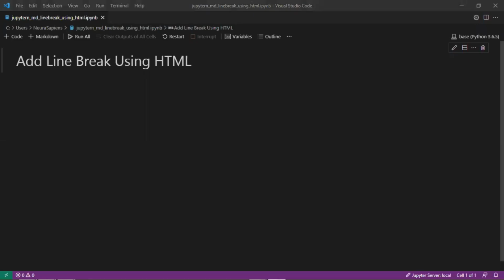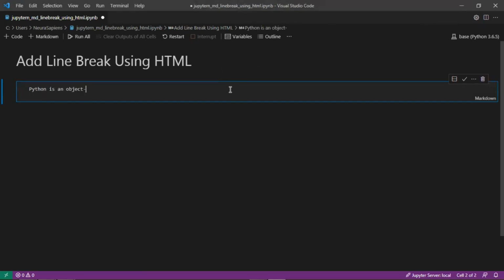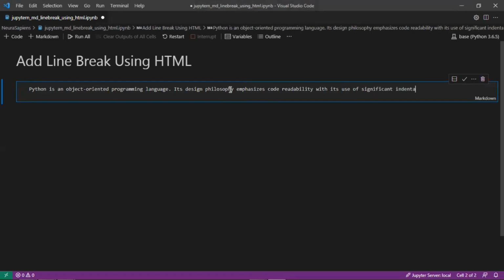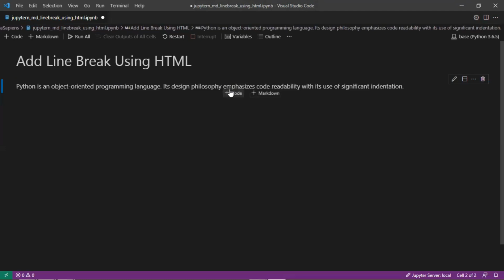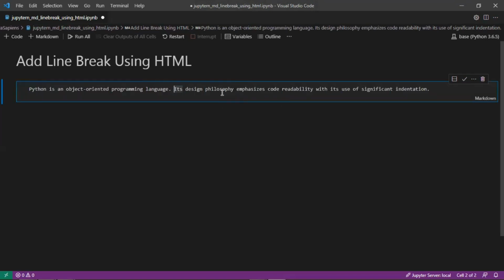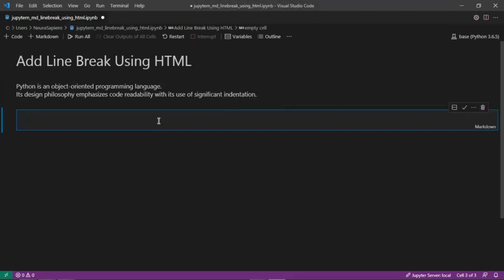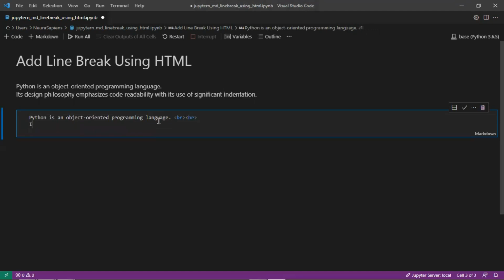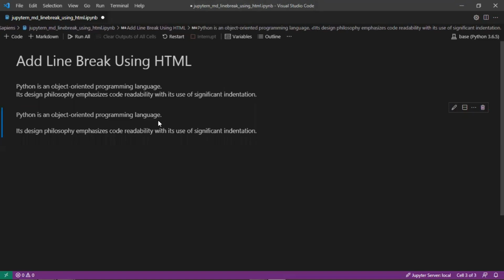Jupyter Notebook | Markdown | How to Add A Line Break Using HTML Tags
In this tutorial we will learn how to add a line break for contents in Jupyter Notebook Markdown cell using HTML Tags.

Keep Learning!